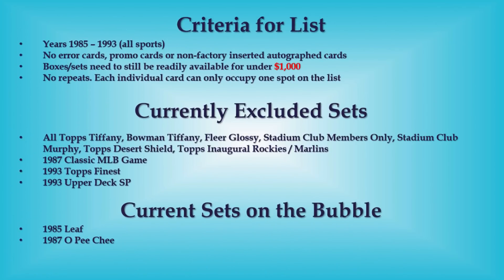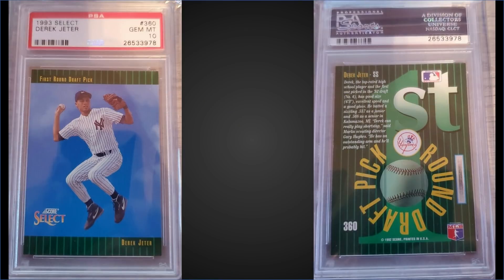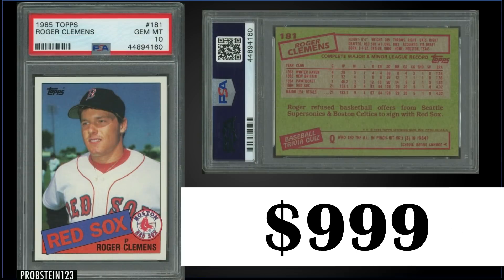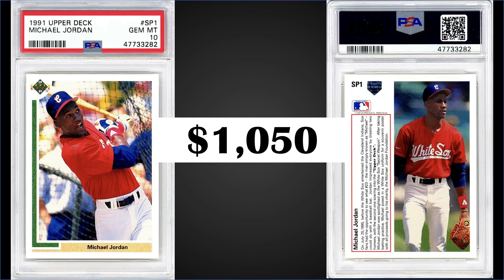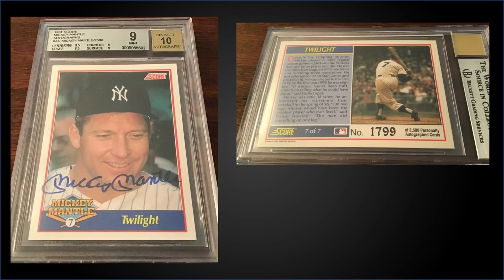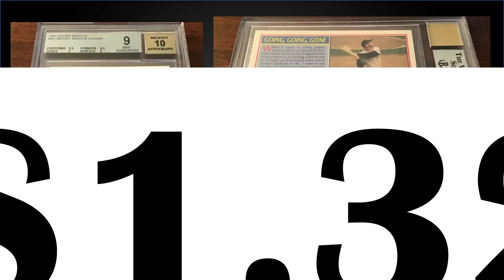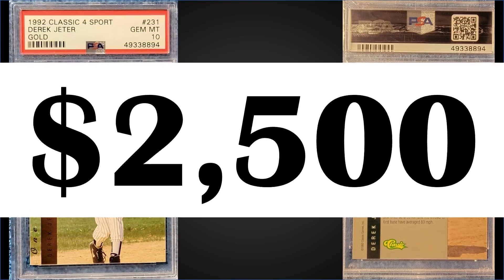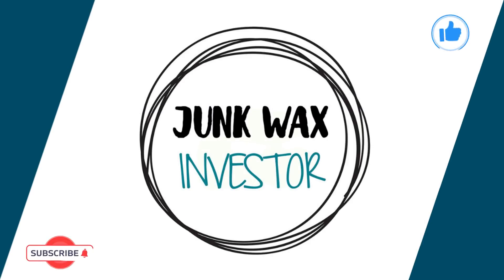TOP 20 Junk Wax Era Baseball Cards Weekly Sales | Jun 7 - 13, Ep 29a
These are the 20 Most Expensive Baseball Card sales from the Junk Wax Era on eBay last week Jun 7 - 13, 2021. Wednesday videos cover the top 20 Baseball Cards, Thursday videos cover the top 20 Hockey Cards, Friday videos cover the top 20 Football Cards, Saturday videos cover the top 20 Basketball Cards and Sunday videos cover the top 20 Other Sports Category.